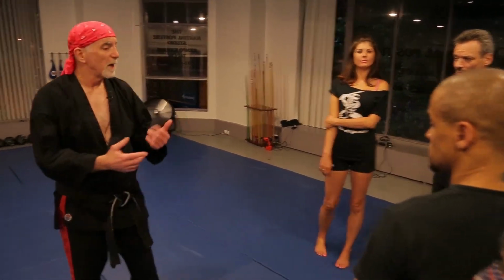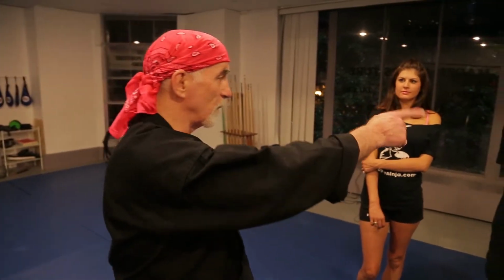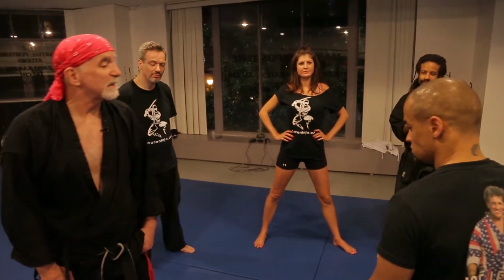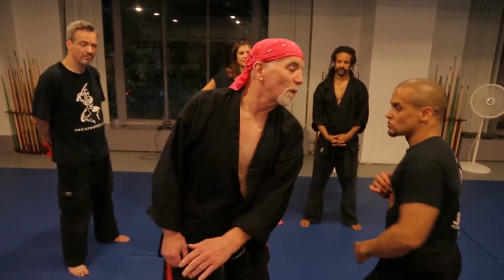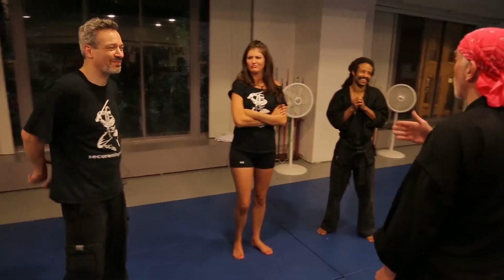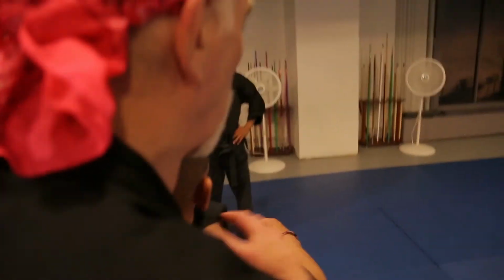SecureNinjaTV Cyber Kung Fu: Tom Updegrove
We get metaphorical on your ass as Certified Ethical Hacker instructor and 8th degree black belt Tom Updegrove shows Alicia Webb some martial arts techniques and explains how they relate to computer hacking.

It's all about testing your opponent to see how they will defend themselves, and then circumventing those defenses. Think reconnaissance and foot printing.

As Tom always says in his Cyber Kung Fu classes, "Figure things out and make something cool happen."

Done.

Don't miss an episode of SecureNinjaTV!